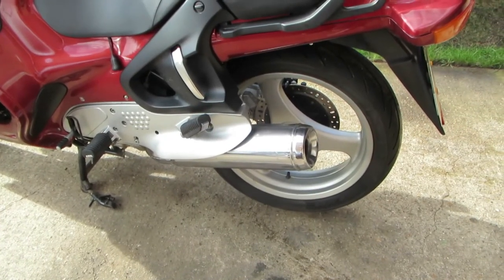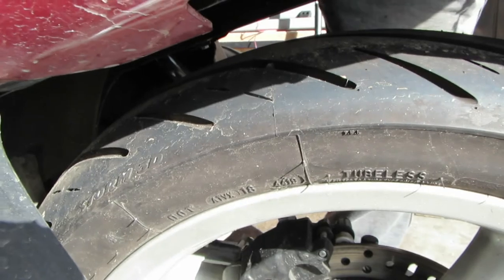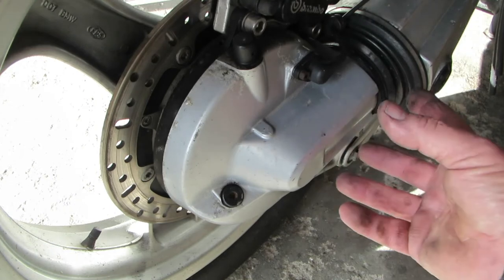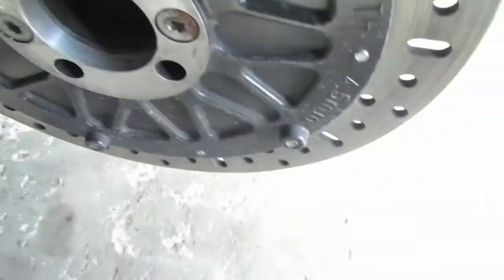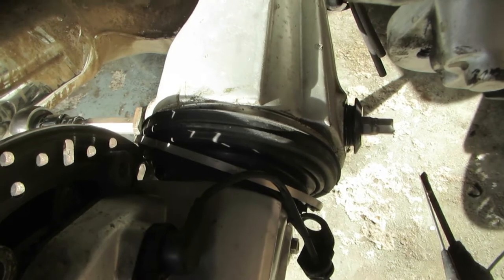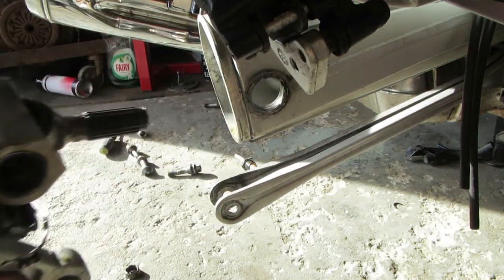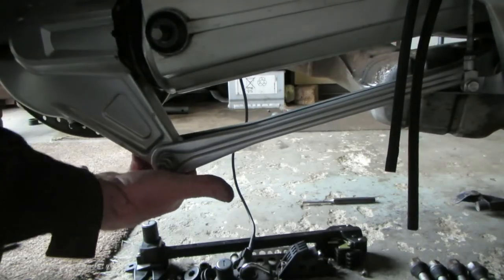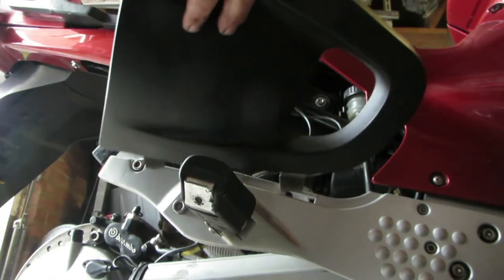How to change Rear wheel bearings on BMW R1100RT RS GS R| Restoration biker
The number of times owners get told that their 'rear bearings' are shot.
When in fact it is hardly ever the rear bearings themselves. In this video I aim to show you how to check for worn bearings, how to check that it is the rear bearings, and how to repair the bearings that cause the problem. This is the same job on most oilhead BMW's built between 1994 and 2005. This repair is being done on an R1100RT but it is the same job on any of the other bikes listed. Feel free to let me know if there is any job you would like me to do a video on. As the weather gets better there will be some 'ride out' videos coming this year.

Also there is a new poll every Monday on my community page so go check that out and see what you think, I will make a round up video of all results every quarter from the polls

Happy riding and hope you enjoy restoring and riding your classic bike, because make no mistake, the one thing in life that is blooming brilliant is riding a beautiful bike.